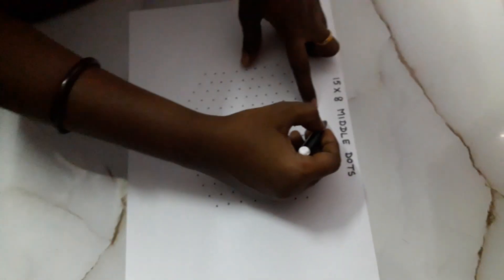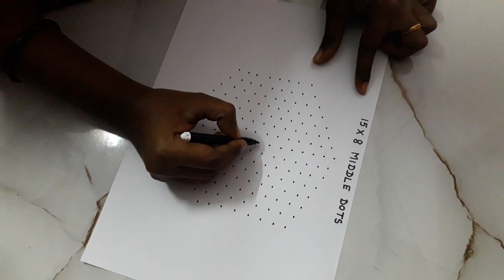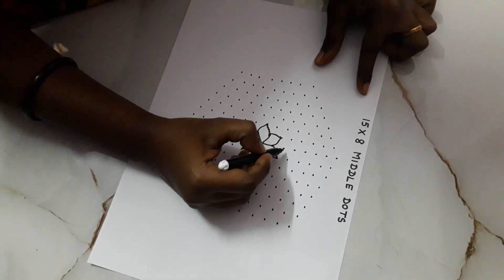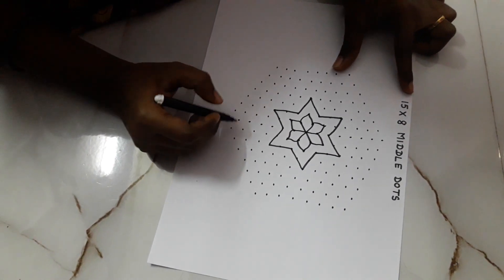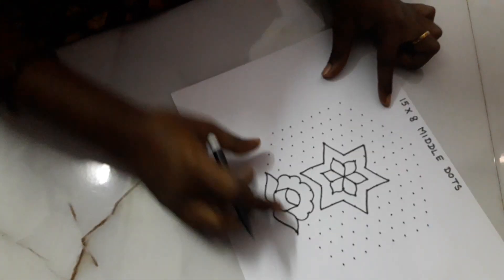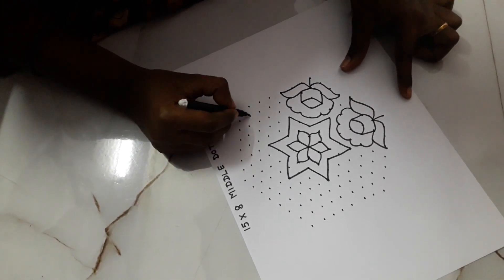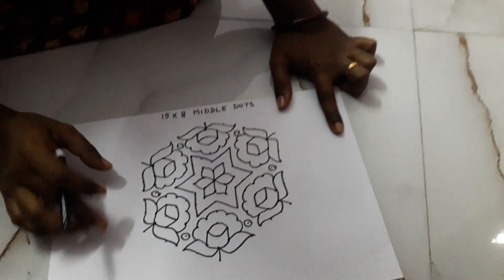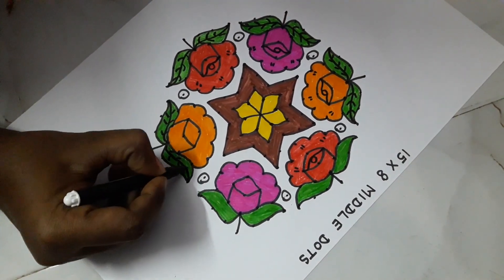15X8 Flower Type - Rangoli|Kolam|Muggulu|Golam|Margazhi|Aripana|Alpana|Chowkpurana|Mandana|Chowkpuja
Hi find how to draw Rangoli Flower Type1 and like us.